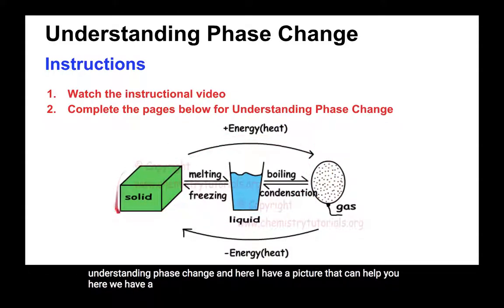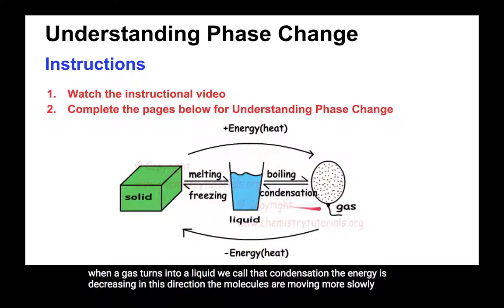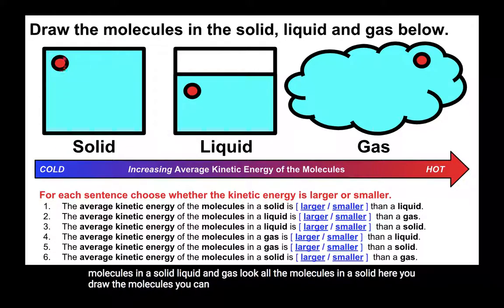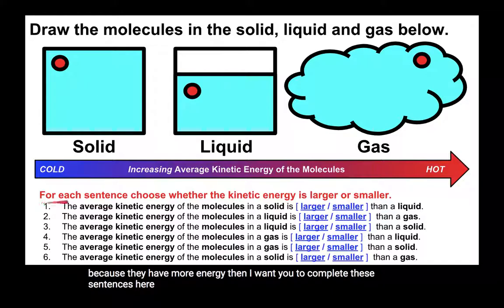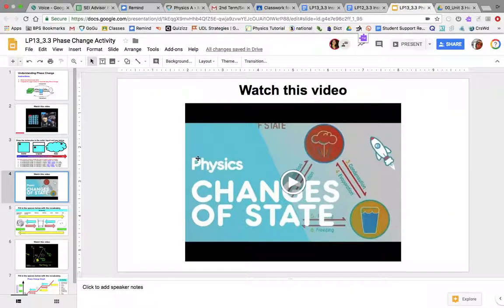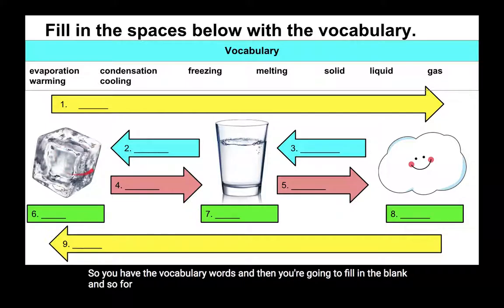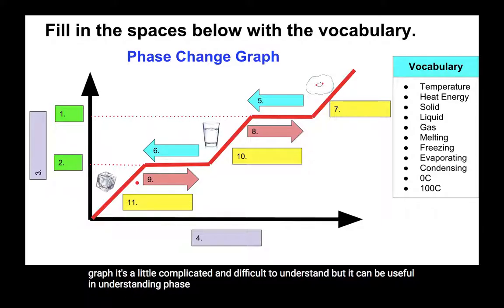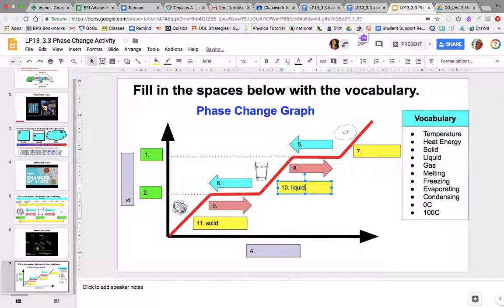LP13 VID Phase Change Activity